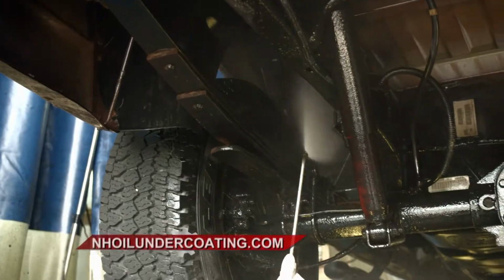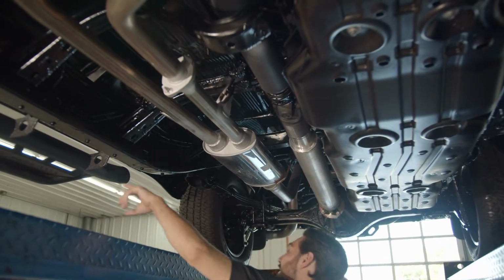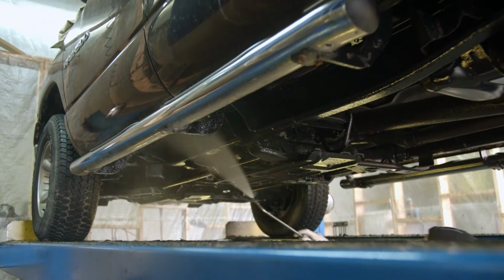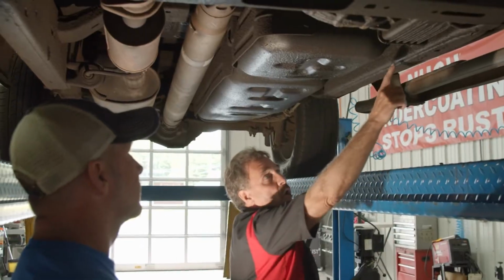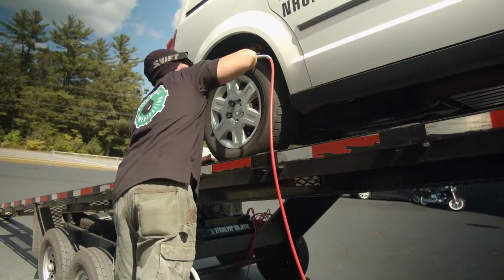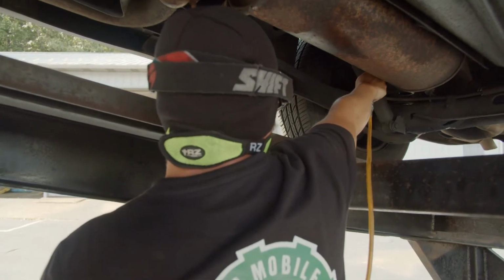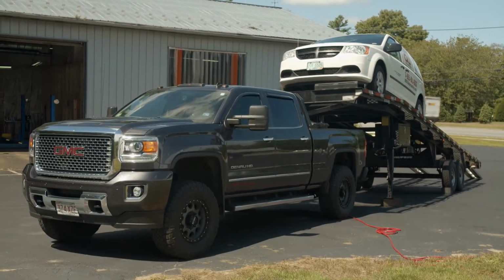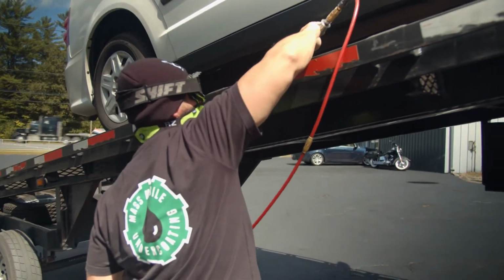Motorhead Garage Episode 2113 Segment 4 NHOU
NHOU,
RDE Customs,
Keller Performance Products,
Tribotex,
Magic Creeper,